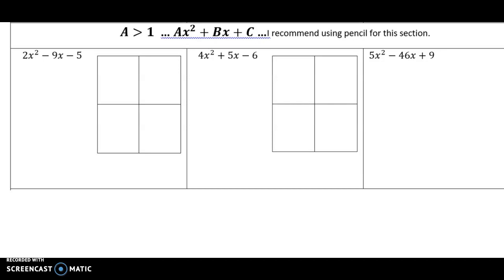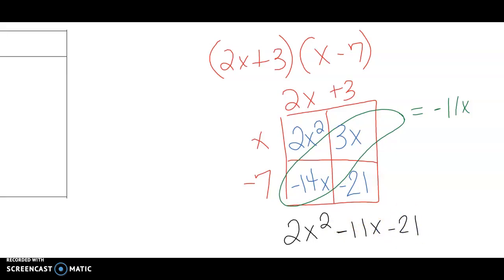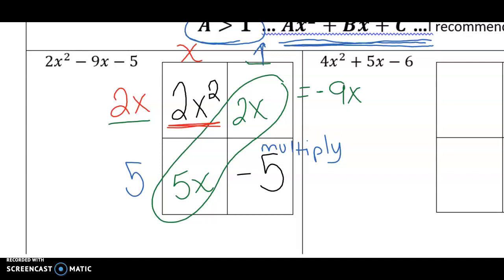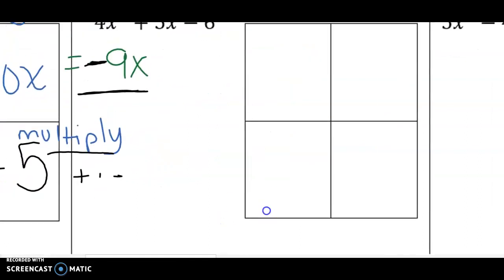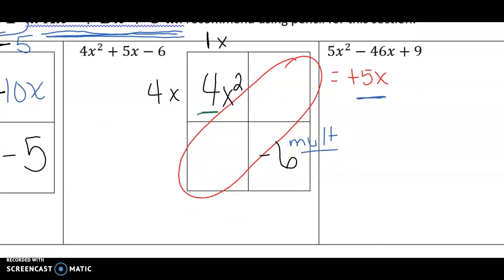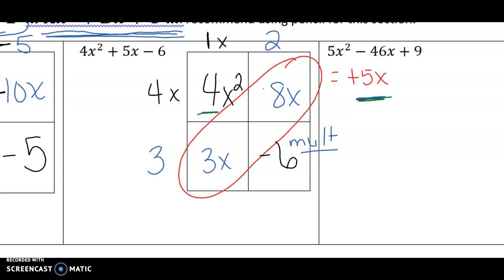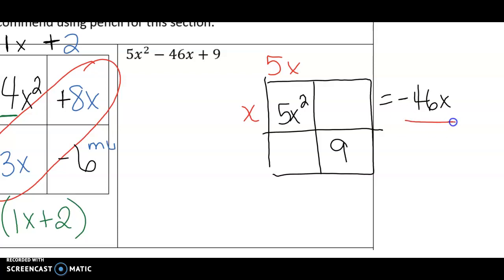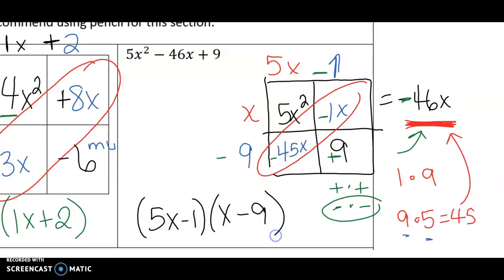Deltamath Factor Trinomials a greater than 1 (level 1)